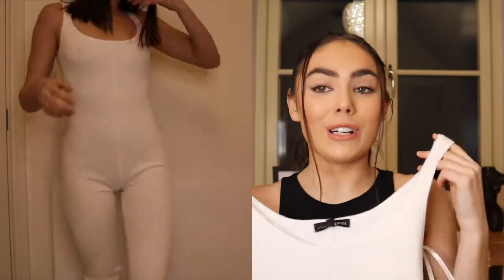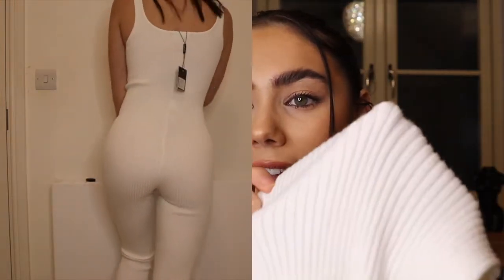JLUXLABEL HAUL AND FIRST TIME REVIEW!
Hey everyone!!!

I hope you are good. I am back with yet ANOTHER haul, sorry for making you spend money lol!!